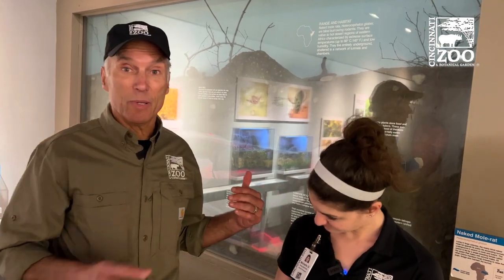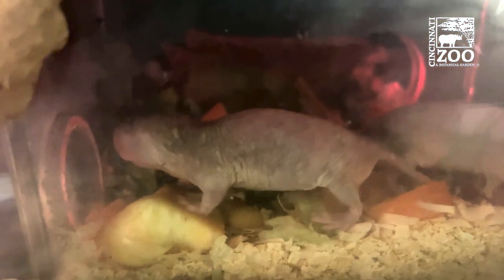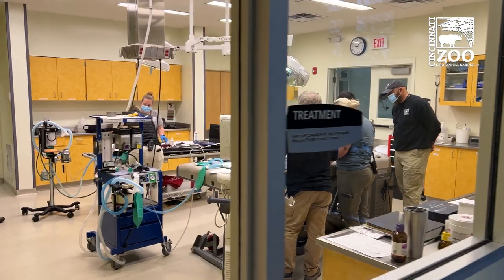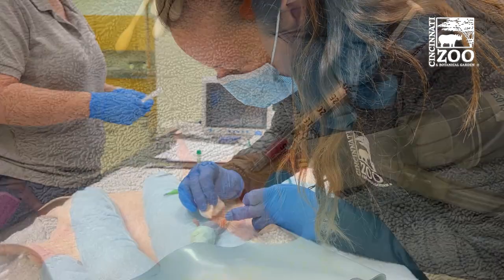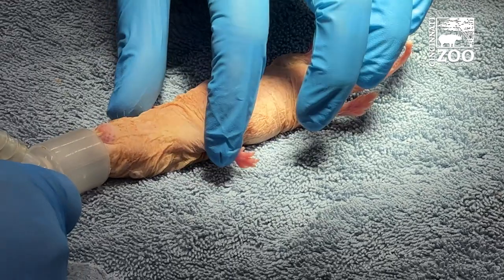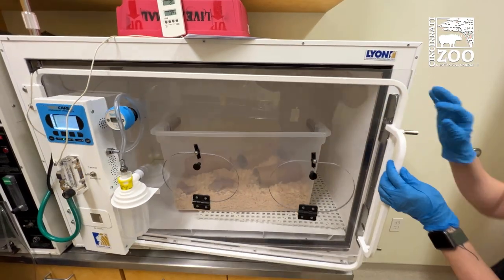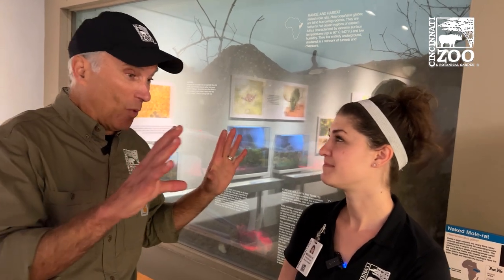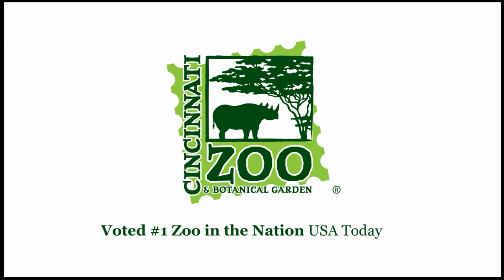Naked Mole Rat Exams _ Cincinnati Zoo